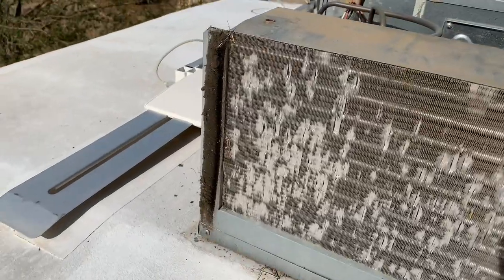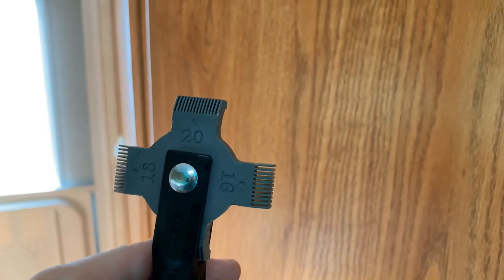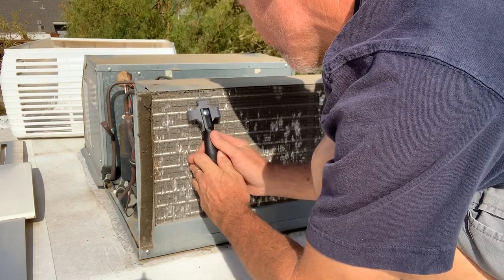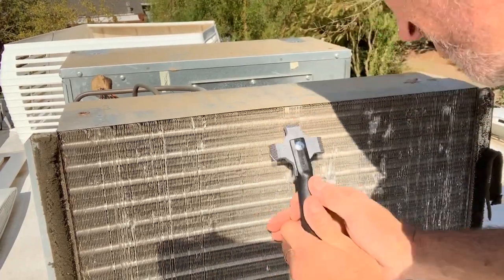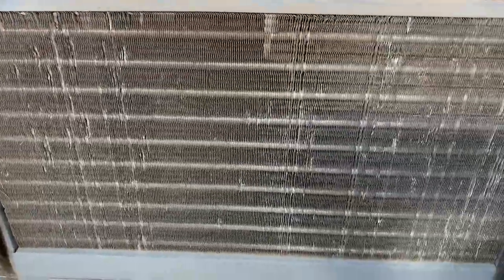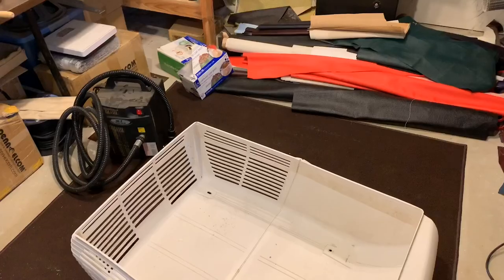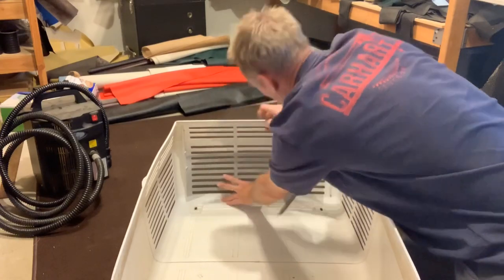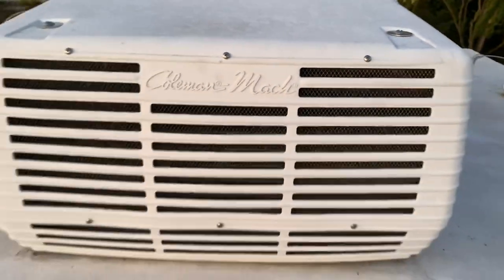RV Air Conditioner Repair. How to Straighten Condenser Coil Fins. (And How to Prevent It)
We had a huge hail storm blow through our area a couple of weeks ago that did some damage to the condenser coil fins on my Coleman Mach Air Conditioner.  In this video, I’ll show how to straighten the damaged coil fins and what tools are needed.
I'll also show a way to prevent the damage from happening again.

Malco Fin Straightening Tool

Coil Cleaner

Radiator Fin Comb

DeWalt 12 Volt Cordless Driver

Heavy Aluminum Screen from Home Depot